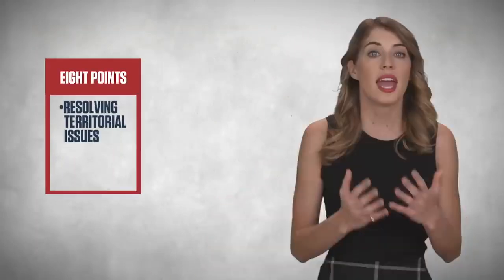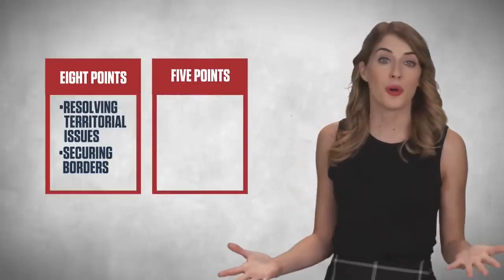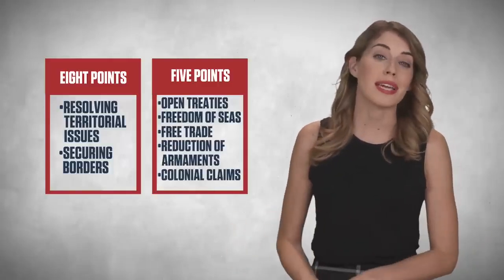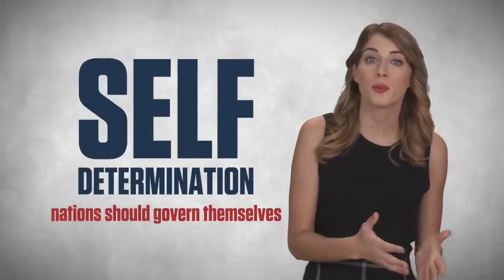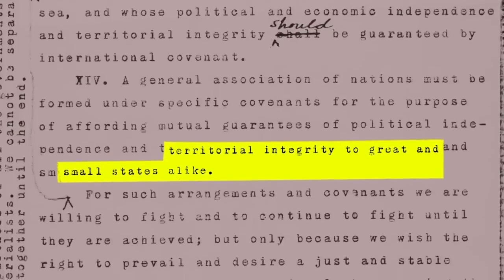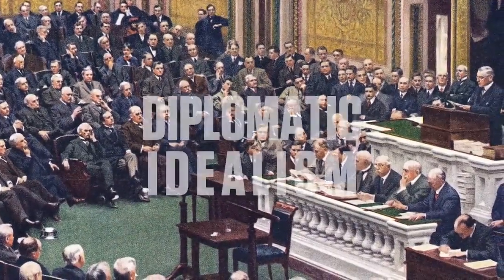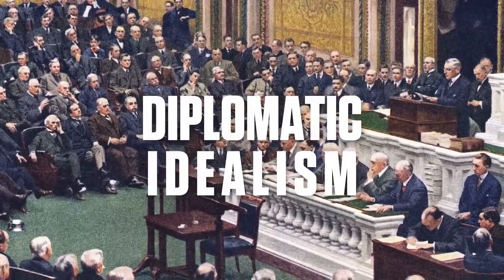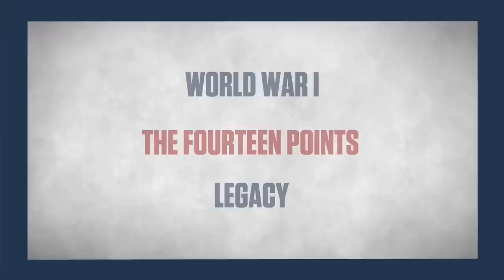ארבע עשרה הנקודות של וילסון